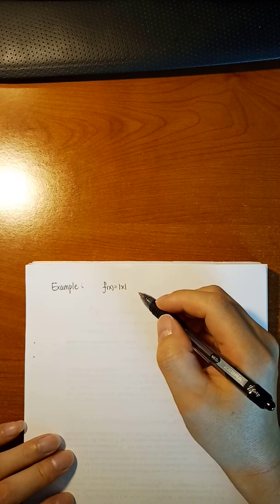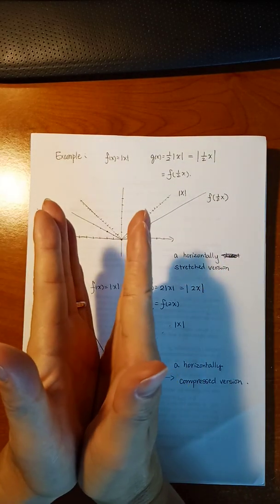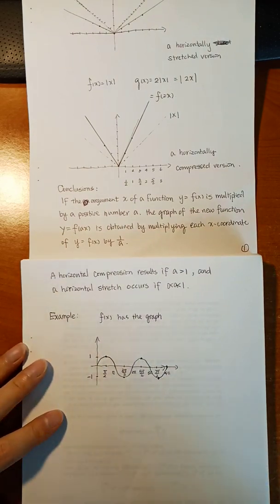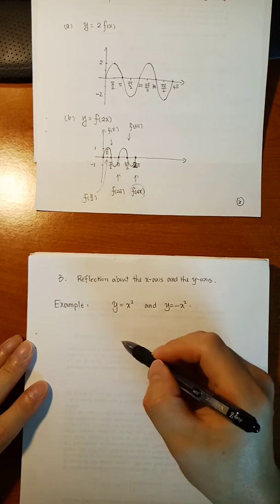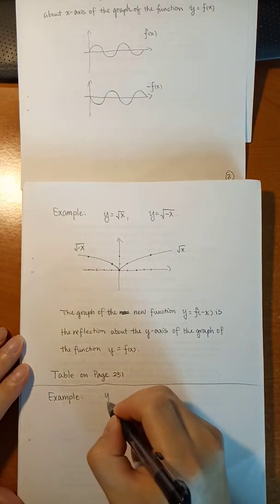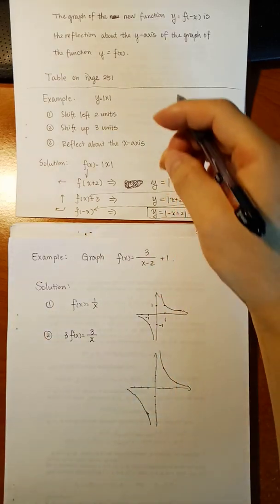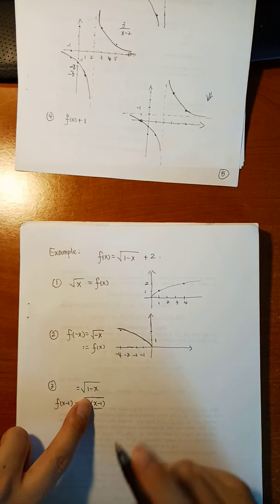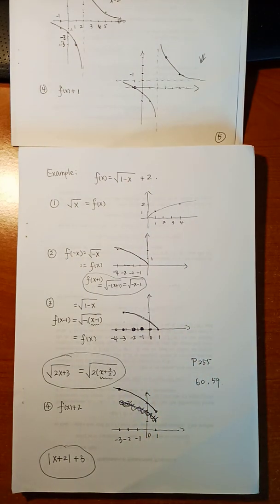Section 3.5 Part 2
At 31:13, the third step is "reflection about y-axis". Thanks Sofia Rivera for pointing out the mistake.